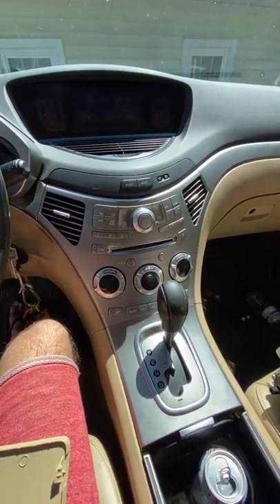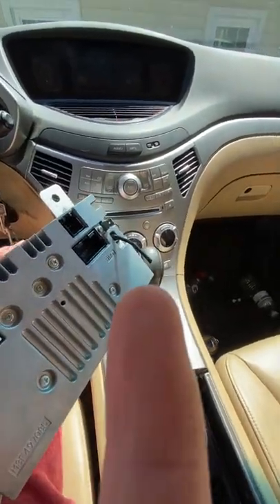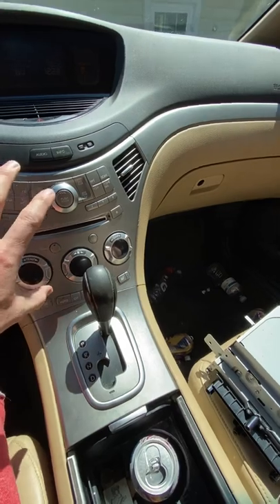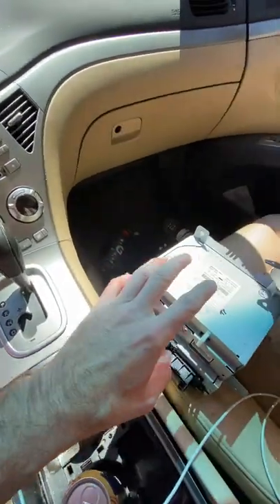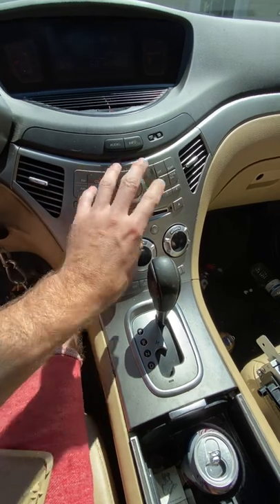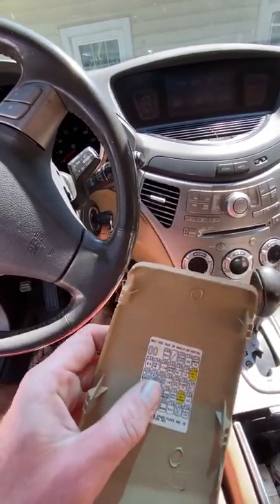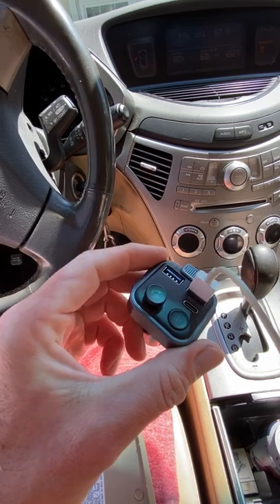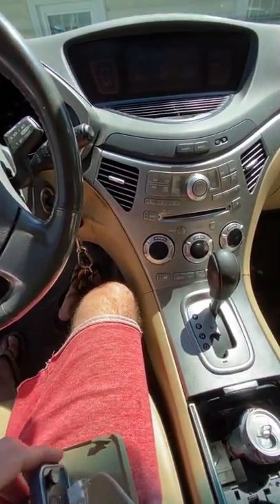Car Bluetooth audio stereo speaker faceplate illumination issues solved. Explained on Subaru Tribeca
UNBREAKcable Bluetooth 5.0 FM...